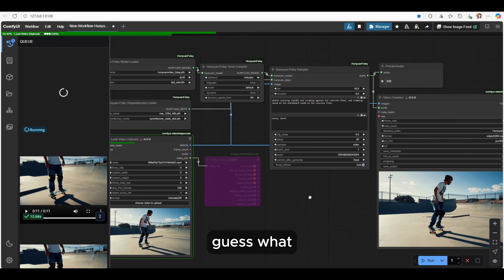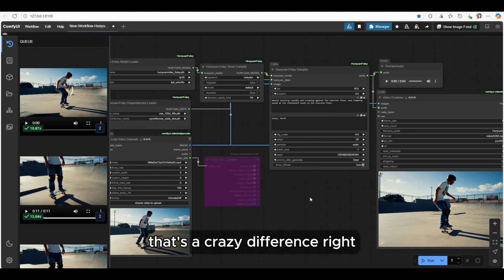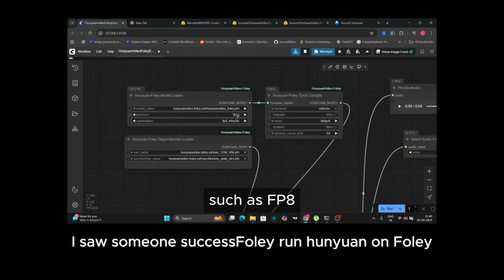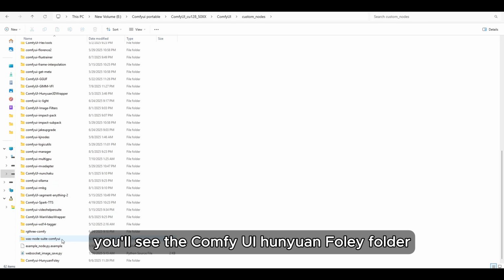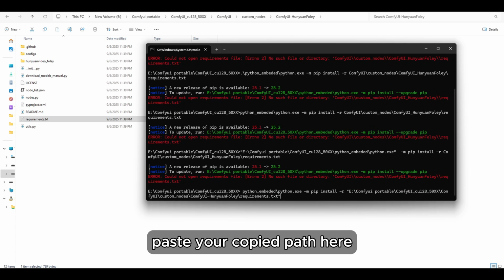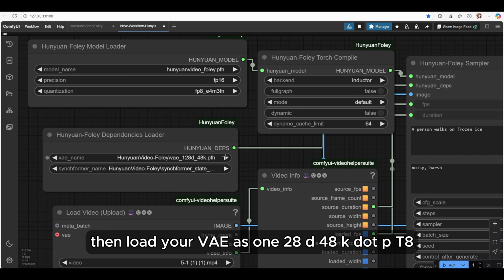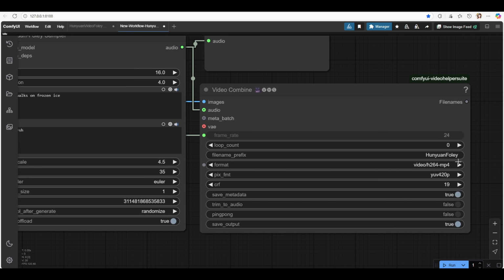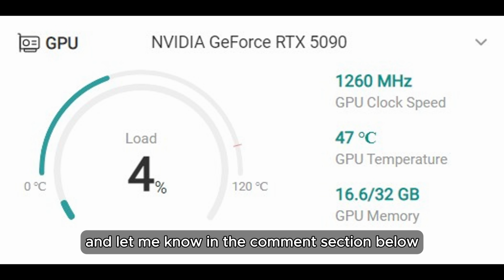Hunyuan Foley Free AI SoundEffect Setup Tutorial in ComfyUI | 8GB VRAM